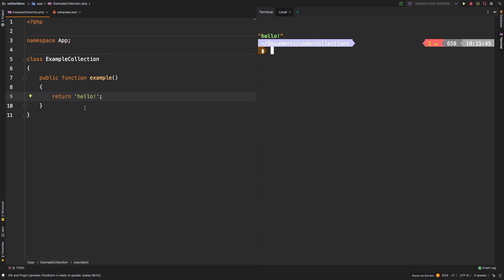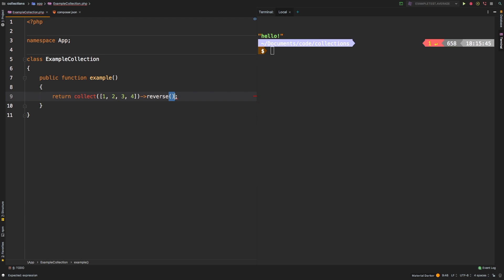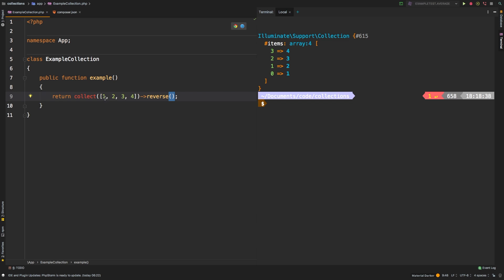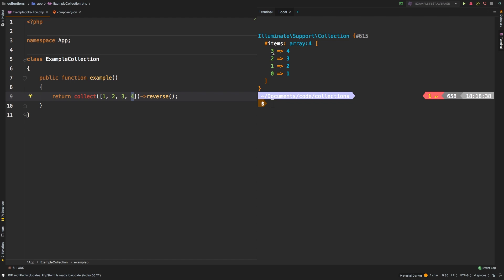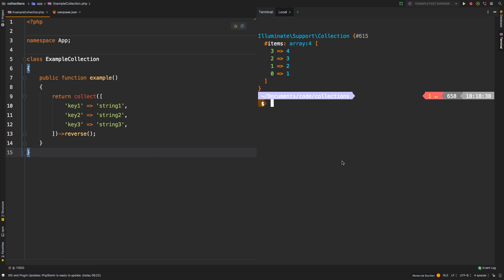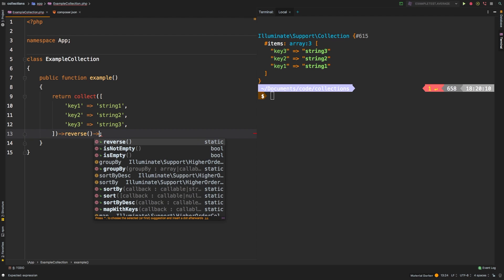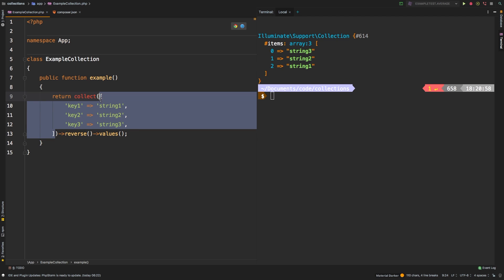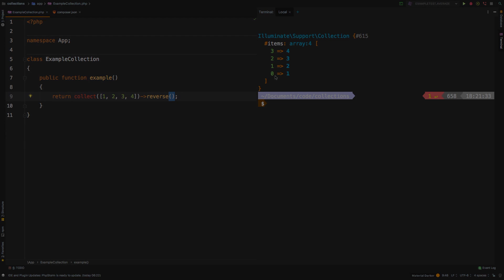reverse | Laravel Collections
Today, we are taking a look at reverse(), the reverse() method takes a collection and reverses all of the elements in it.